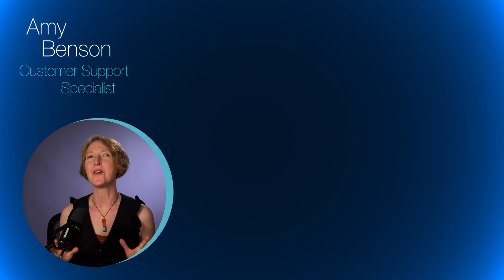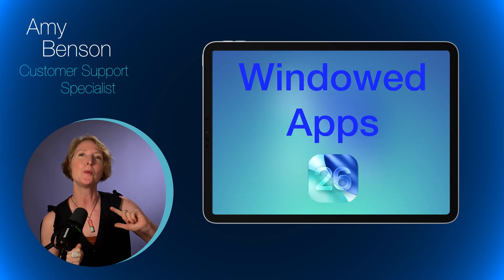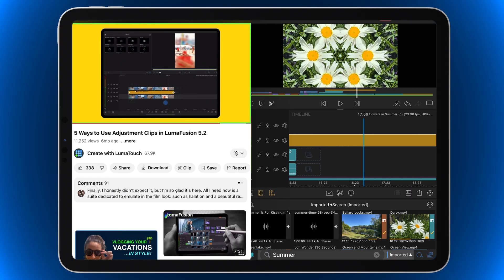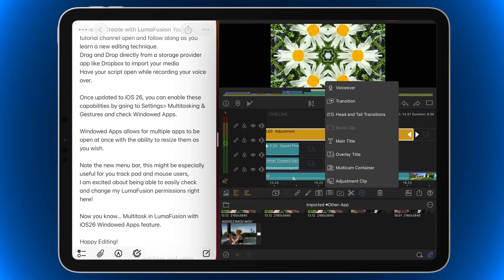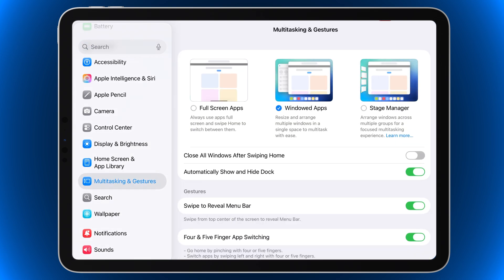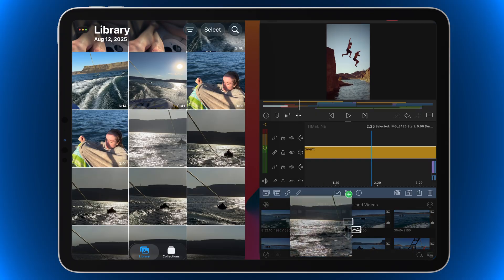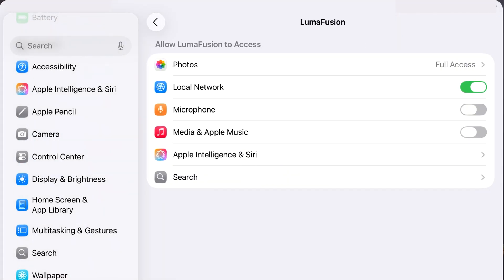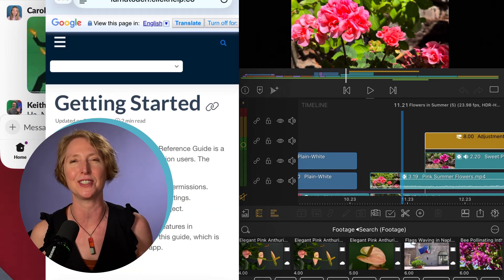Multitask Like a Pro in LumaFusion with iPadOS 26 using Windowed Apps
Discover how to supercharge your LumaFusion workflow with iPadOS 26!

Learn how to use the new Windowed Apps feature on iPad* to multitask like a pro. Now you can follow along with tutorials, drag and drop media, record voiceovers, and manage permissions all at once, AS you edit in LumaFusion!

(*iOS 26 on iPhone has many of the same features but some multitasking functionality is limited owing to screen real estate constraints.)